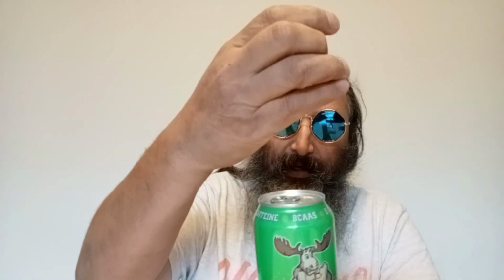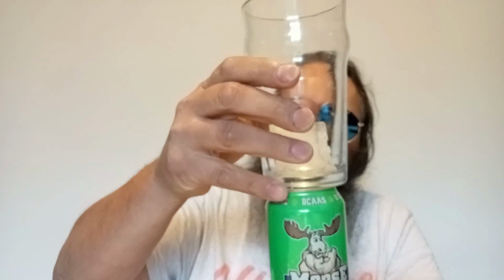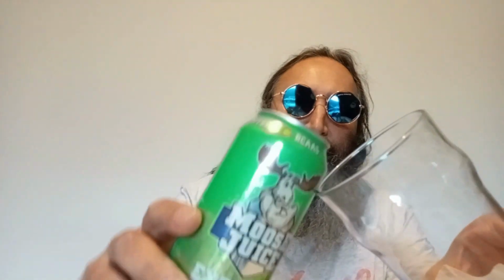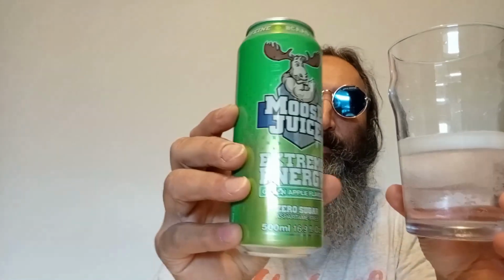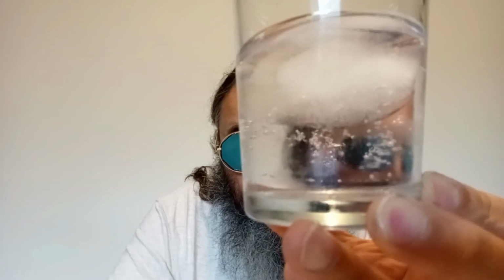Moose Juice energy drink Green Apple flavour.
Today we taste test Moose Juice Green Apple flavour energy drink. From the very strong aroma upon opening the can to the very accurate apple taste of the drink itself. Add some striking can artwork and there is a good offering. The strong chemical after taste takes a little shine off the review but for lovers of sour drinks this will please. This is a big "must try"  if you can get your hands on a can.